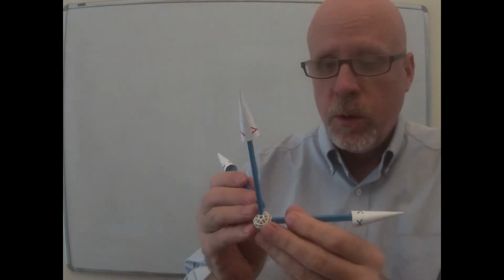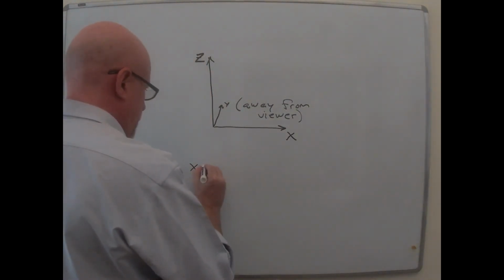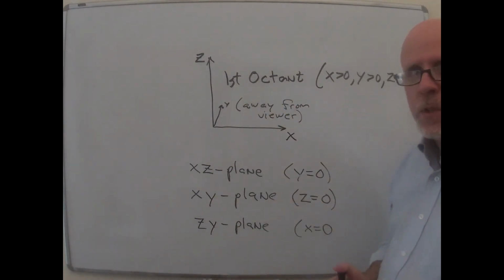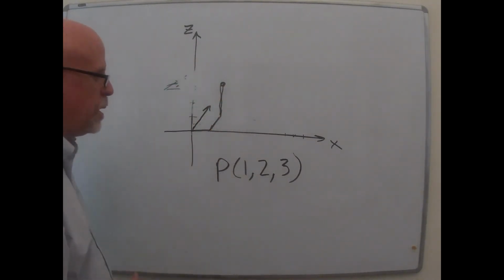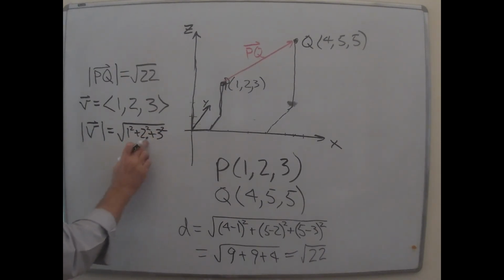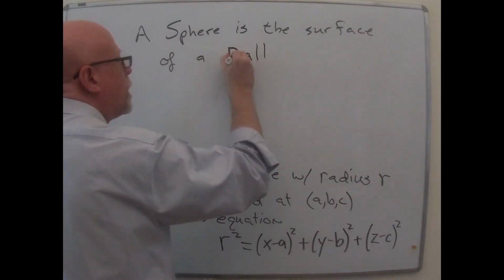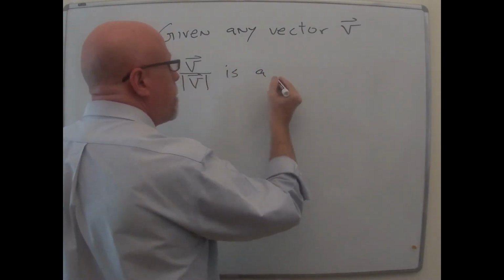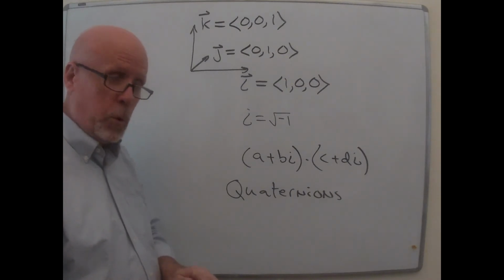Cal III (13.2) Vectors in 3-d